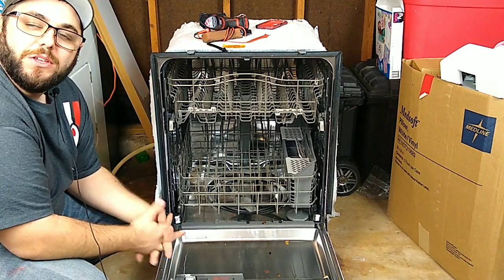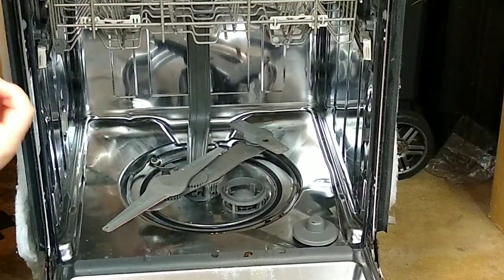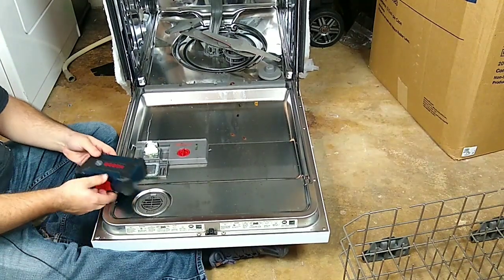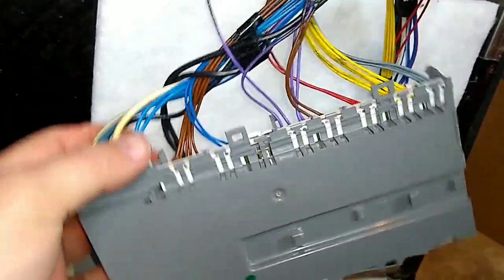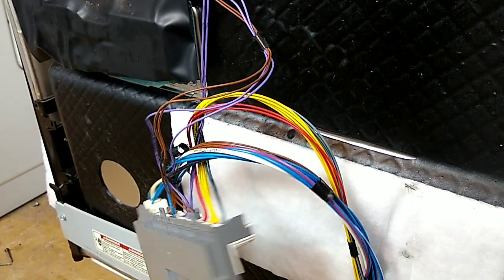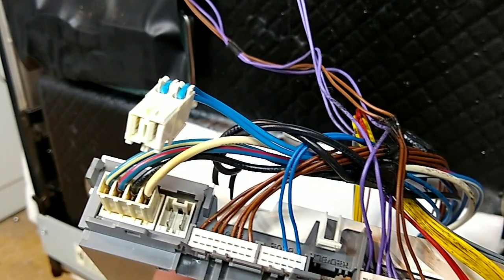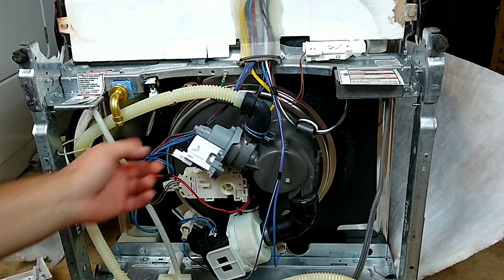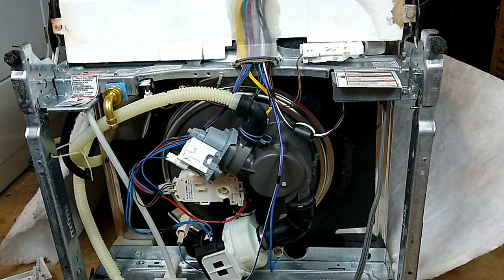(Dishwasher Training Series)#2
Whats Up Guys! David here with you bringing you another video! Hope you enjoy the content.

Appliance Repair,
Appliance Repair Training,
How to fix appliances,
How to repair appliances,
How to start a appliance repair business,
OL Error Code,
Whirlpool Error code,
Washer and Dryer Repair,
DC Appliance Repair,
Appliance repair business talk,
Flipping Appliances, Washer Repair, Dryer repair, Refrigerator repair, Samsung appliance repair, Samsung dryer HE error Code,
How much to charge in appliance repair business,